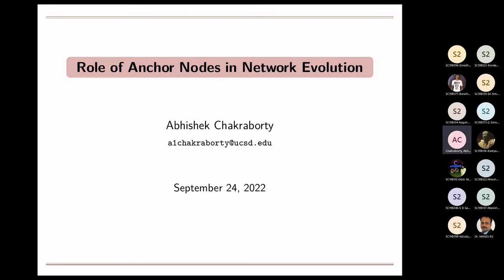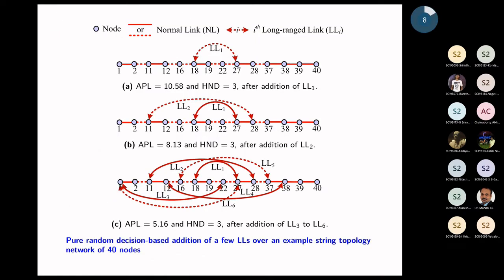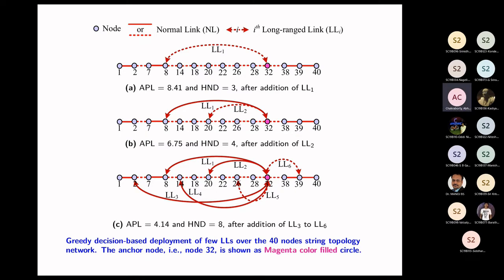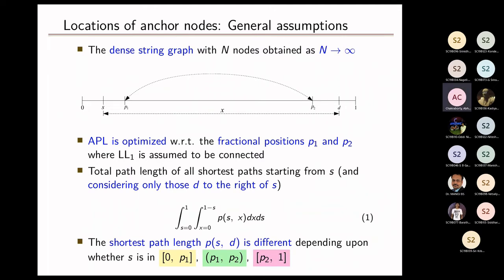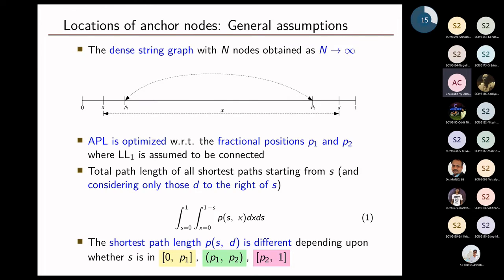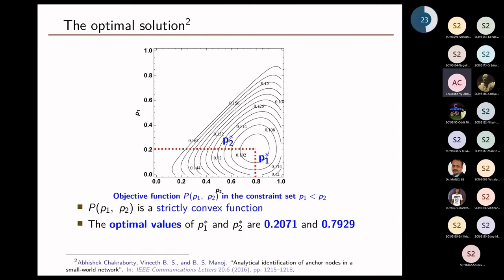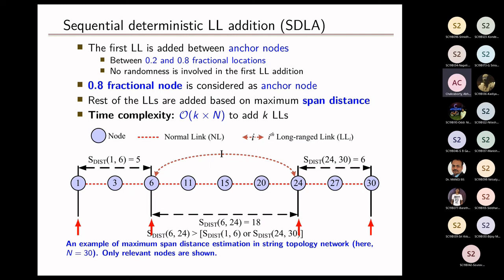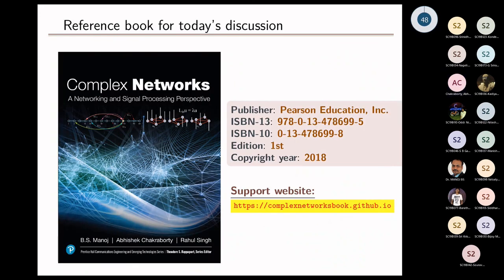Expert talk on complex networks